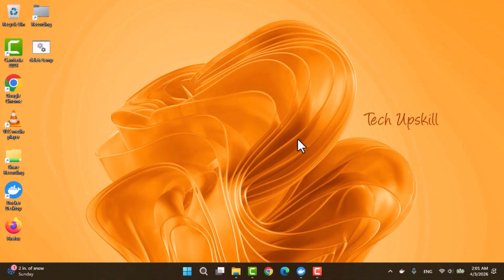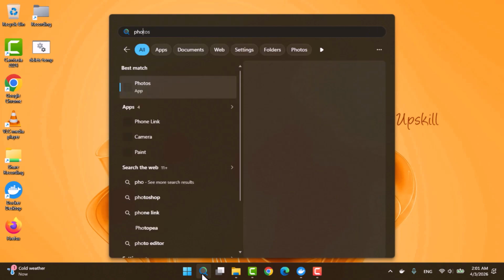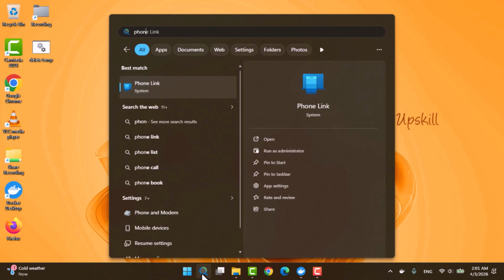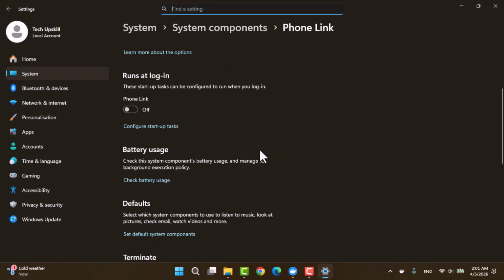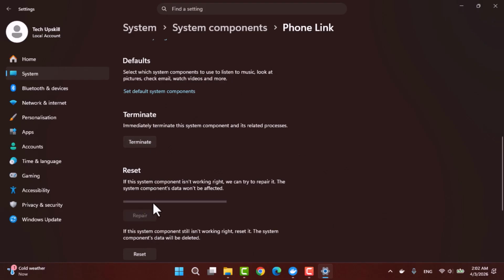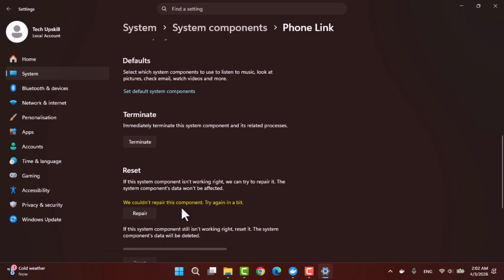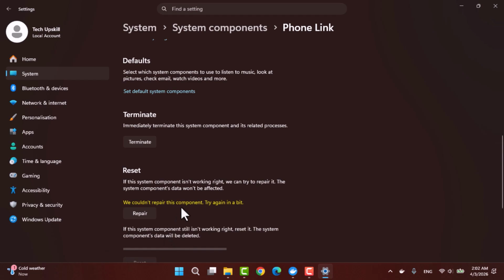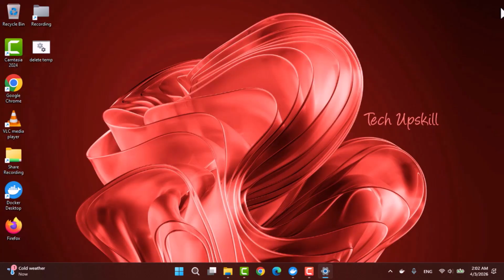Phone Link App Not Opening on Windows 11📱 Phone Link Not Working Reddit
Fix Your Phone Link app on Windows 11 if it's not working correctly. This comprehensive guide will walk you through troubleshooting steps to get your phone connected and functioning seamlessly. We'll cover how to access app settings, terminate the application, and utilize the repair and reset options to resolve common issues. Ensure your Windows 11 Phone Link app is back up and running with these easy-to-follow instructions.